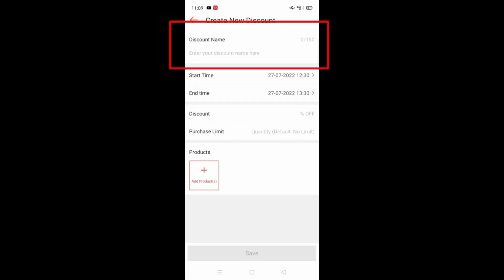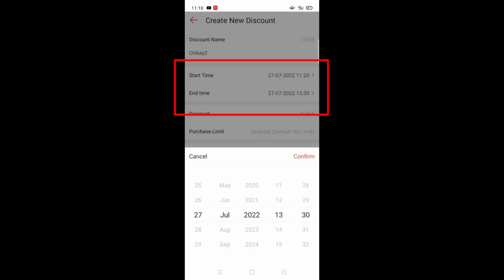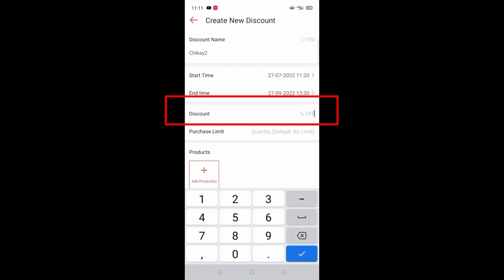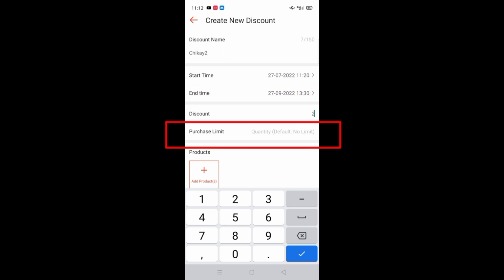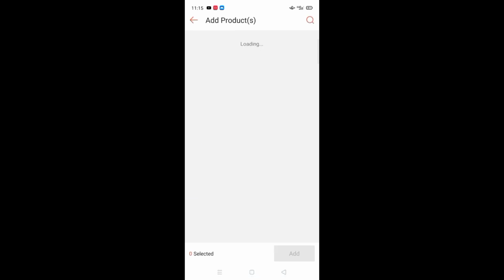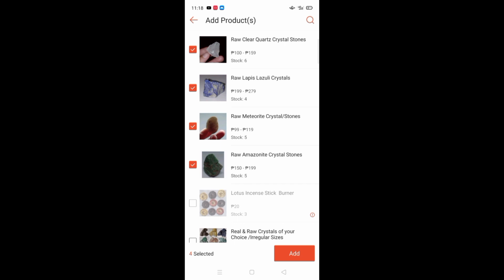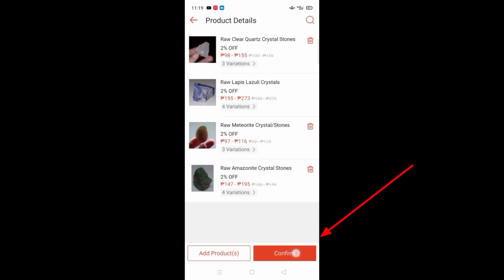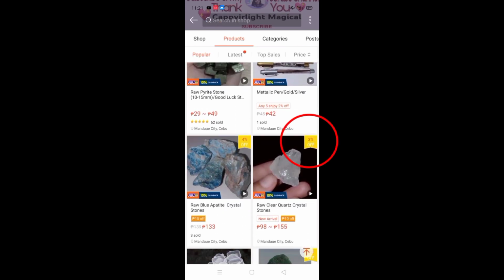🌟How to put a discount on selected products or all of your products on your Shopee Store 🌟